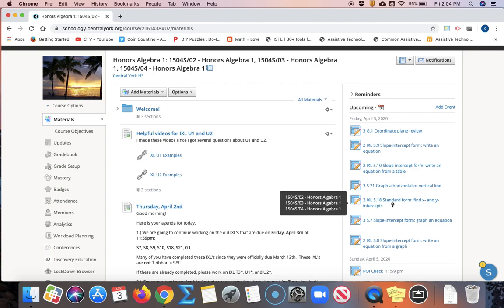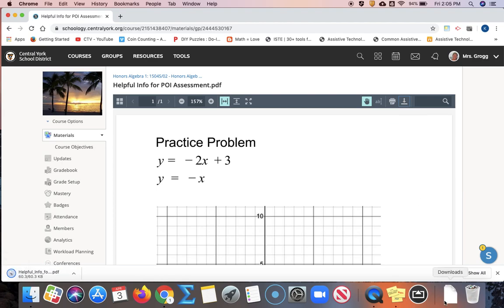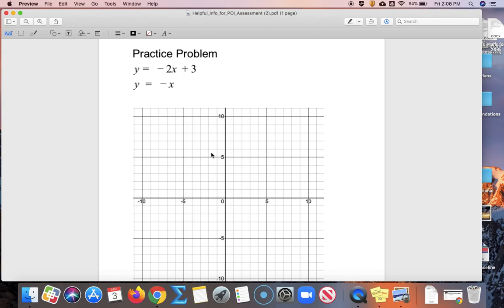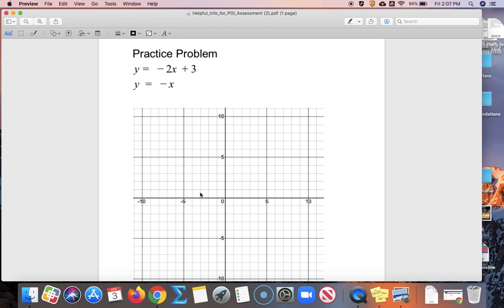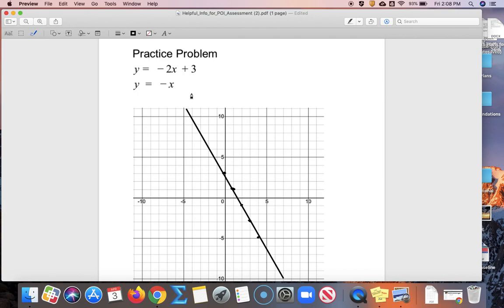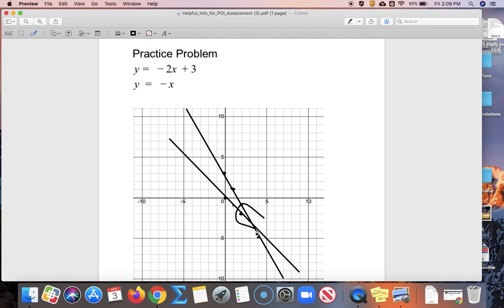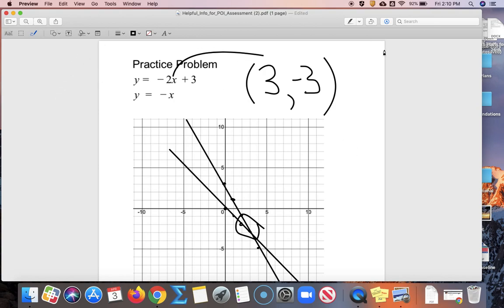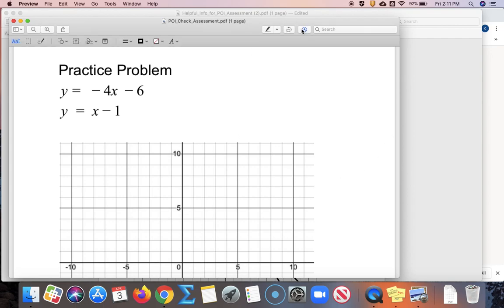Helpful Info for POI Check Assessment